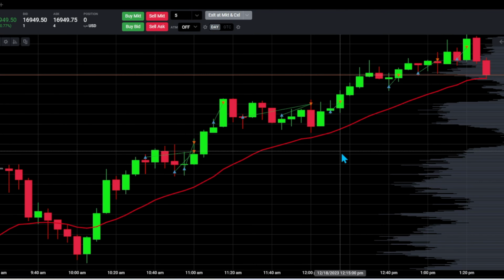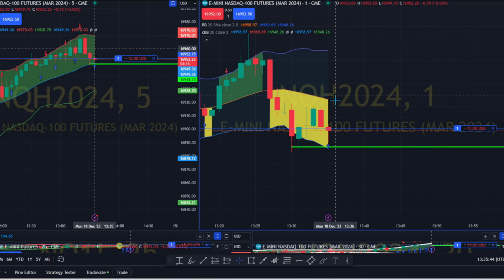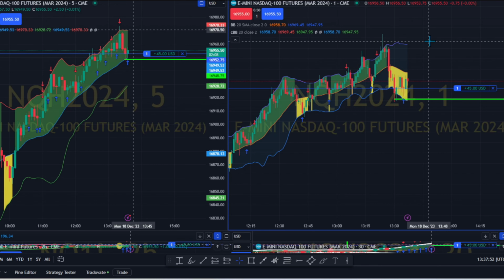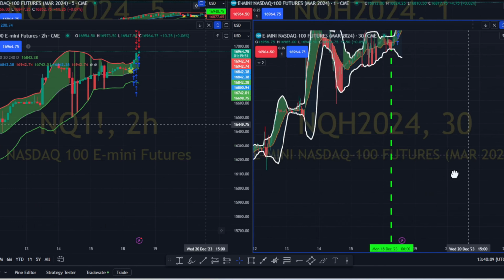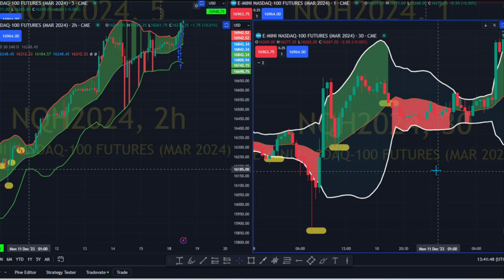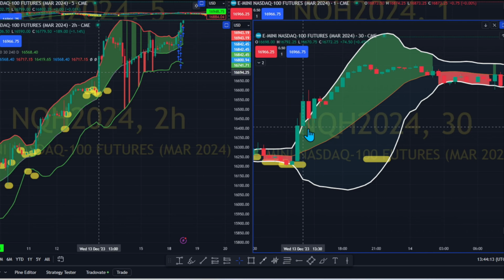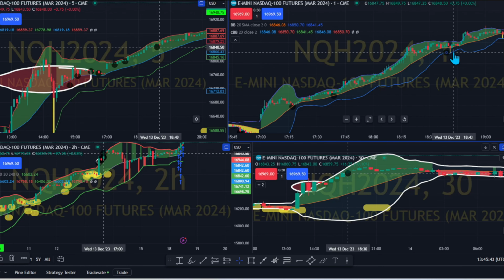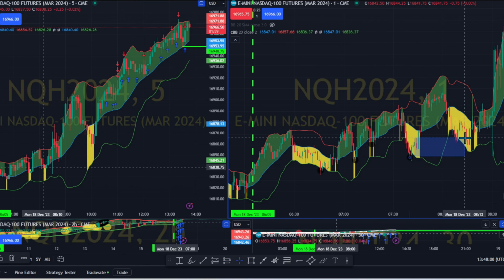Scalping NQ -Stategy, Custom Indicator, and Live Trade Examples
Jay shares his strategy for scalping the NQ.